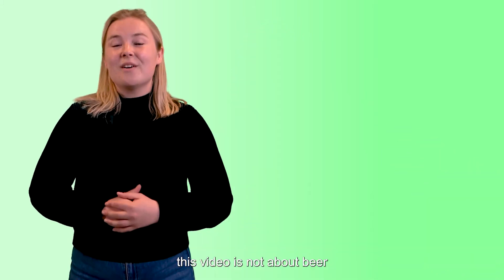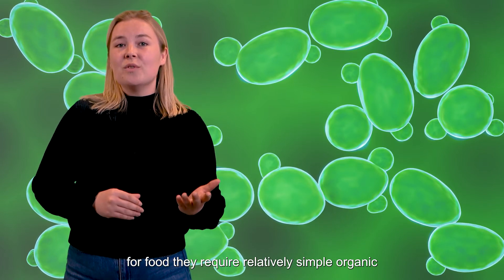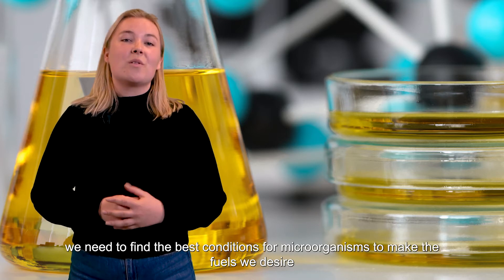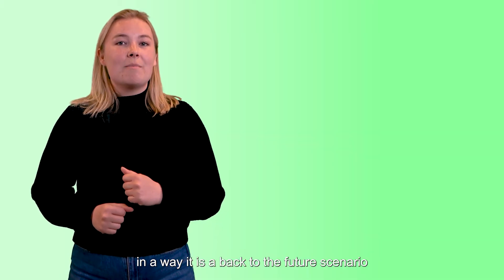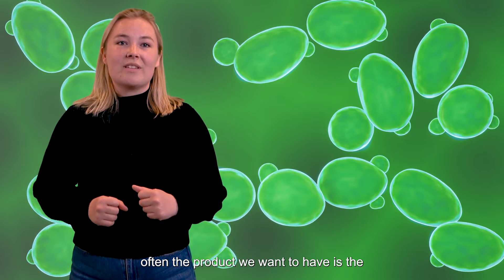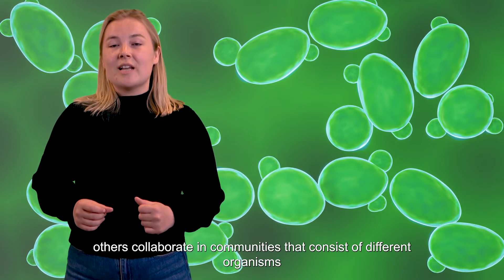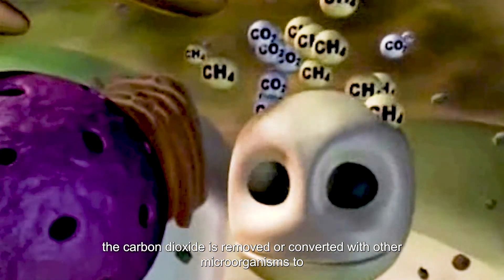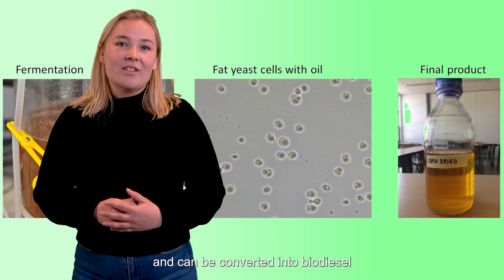Renewable fuels : fermentation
In this knowledge clip we will tell you some highlights of fermentation. What is fermentation? How does it work and what could it contribute to a sustainable future for the transport sector? How can fermentation contribute to the shift from fossil fuels into renewable fuels?